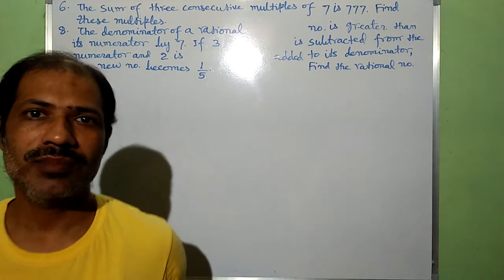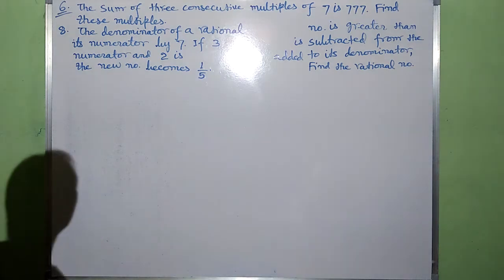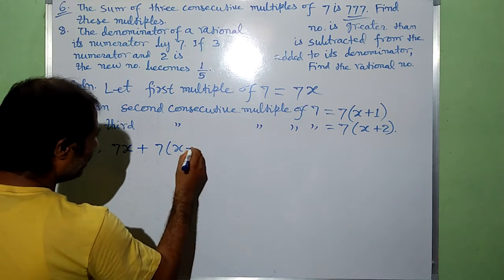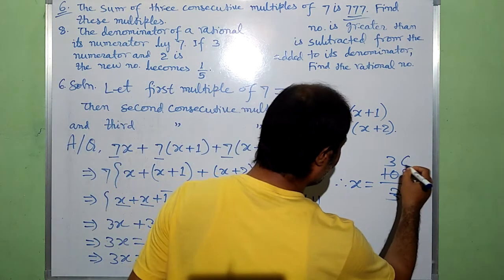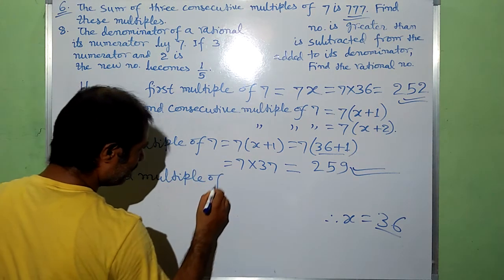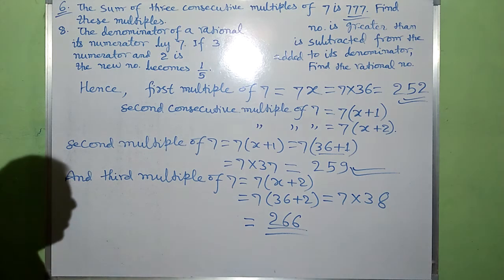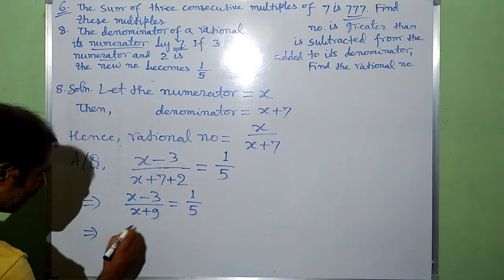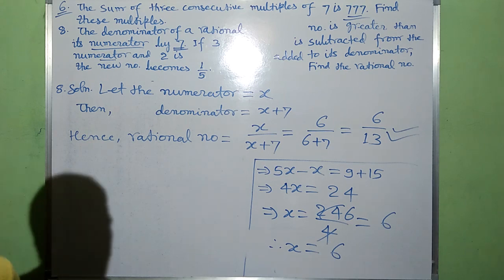Ques.6 and 8, W.S.2, Linear Equations, DAV,8th,Intelligible Mathematics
For Everyone